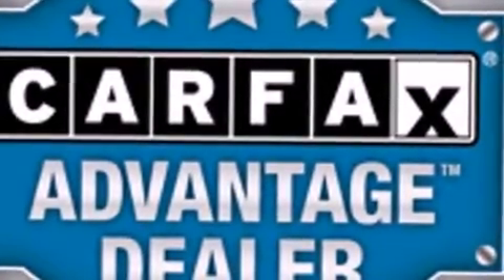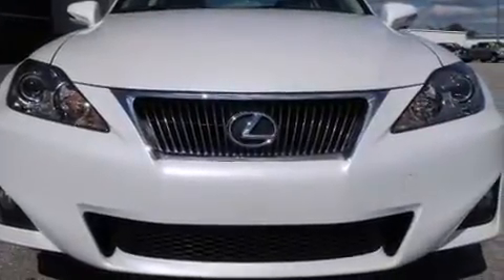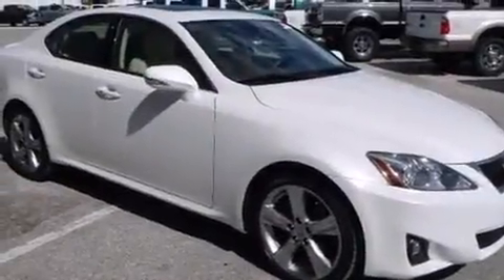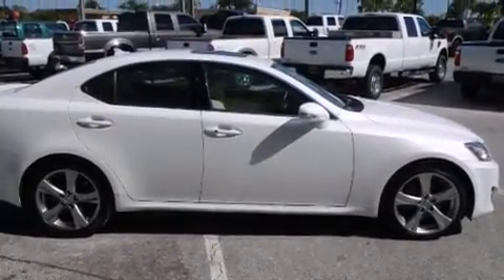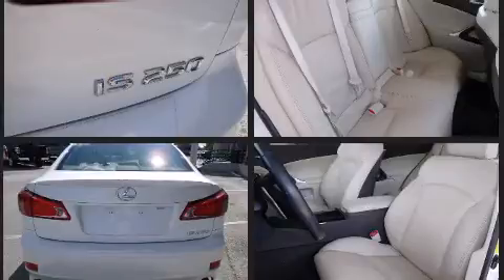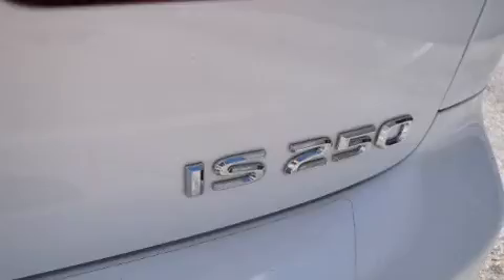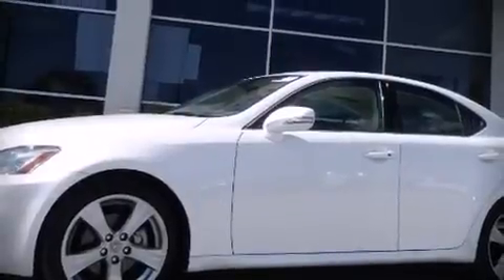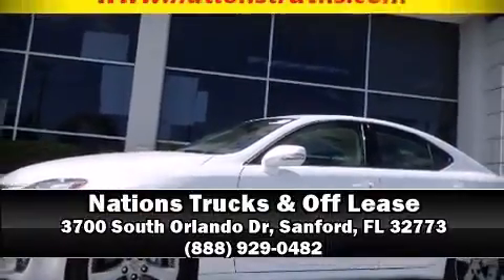2013 Lexus IS 250 in Sanford, FL 32773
The 2013 Lexus IS 250. With less than 20,000 miles on the odometer, this 4 door sedan prioritizes comfort, safety and convenience. Smooth gearshifts are achieved thanks to the refined 6 cylinder engine, providing a spirited, yet composed ride and drive. Lexus infused the interior with top shelf amenities, such as: front and rear reading lights, power front seats, speed sensitive wipers, front dual-zone air conditioning, telescoping steering wheel, heated door mirrors, and cruise control. For drivers who enjoy the natural environment, a power moon roof allows an infusion of fresh air. Lexus also prioritized safety and security with features such as: head curtain airbags, front SIDE impact airbags, traction control, brake assist, a security system, an emergency communication system, and 4 wheel disc brakes with ABS. Various mechanical systems are monitored by electronic stability control, keeping you on your intended path. A Carfax history report provides you peace of mind by detailing information related to past owners and service records. We have the vehicle you've been searching for at a price you can afford. Stop by our dealership or give us a call for more information.